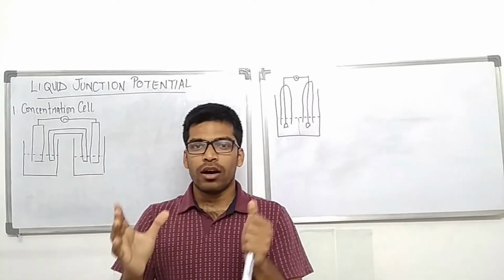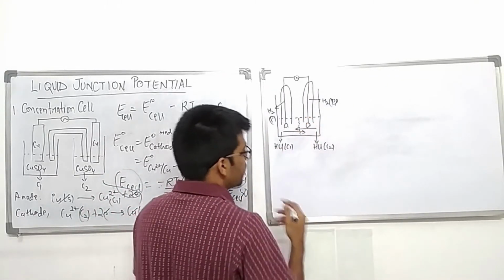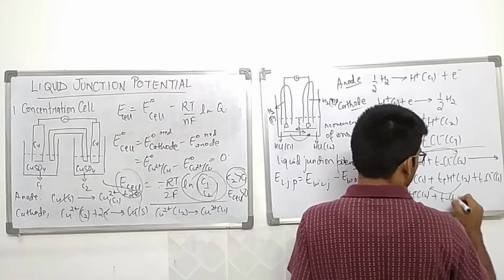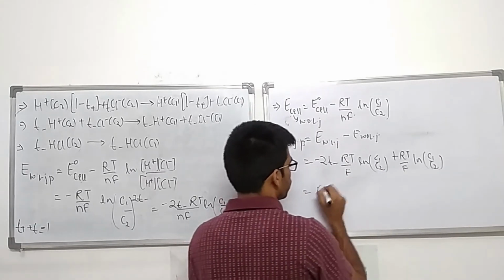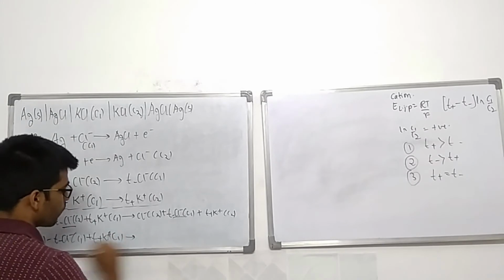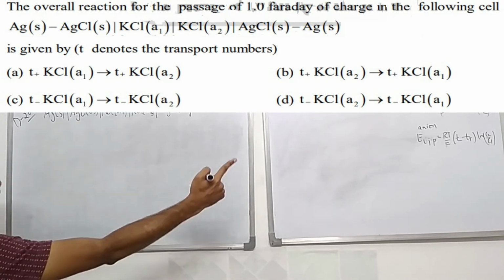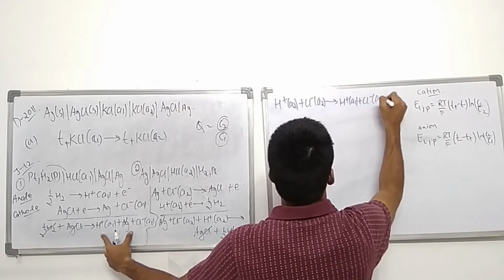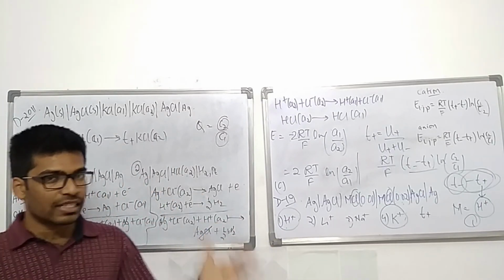LIQUID JUNCTION POTENTIAL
ELECTROCHEMISTRY SERIES, QUESTION FROM NET DEC 2019